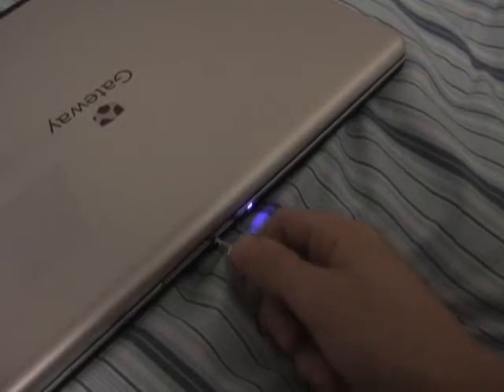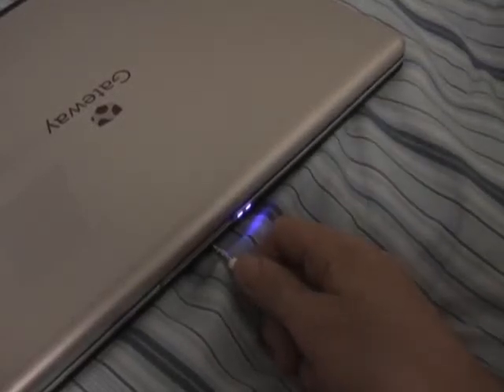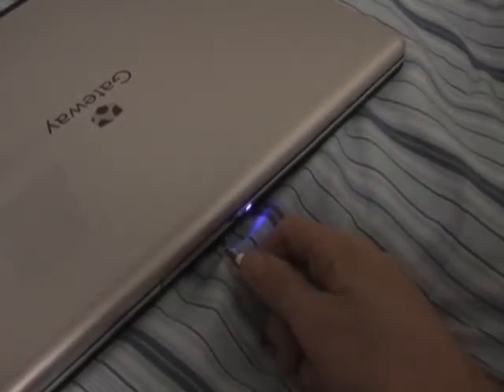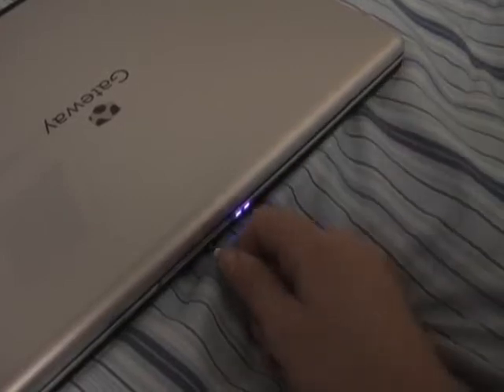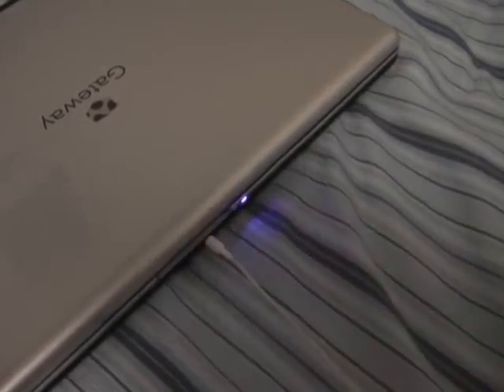How to Make a Cheap Set of Noise Canceling Headphones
In this tutorial, I will teach you how to make an extremely cheap set of noise canceling headphones that will reduce -5 db more sound than a $121 factory made pair.